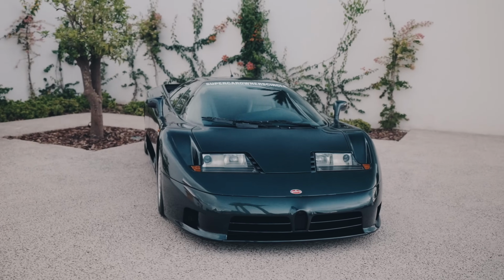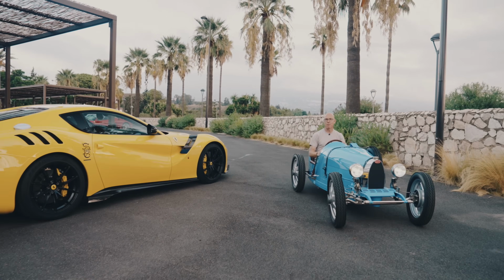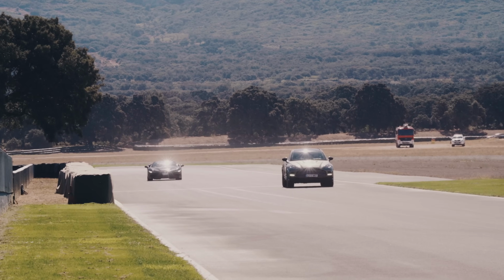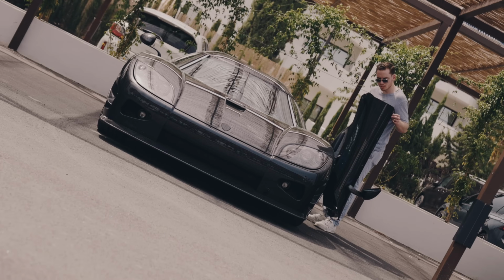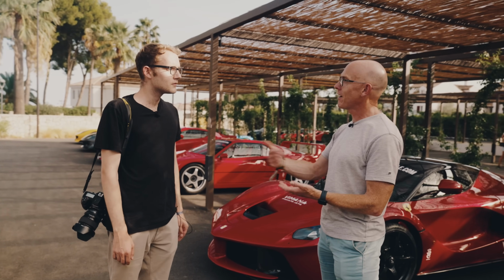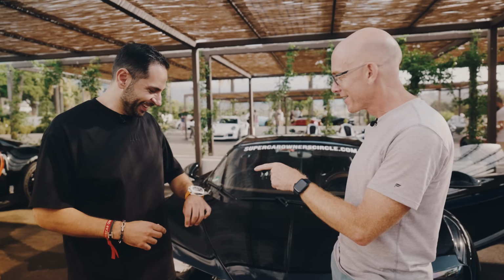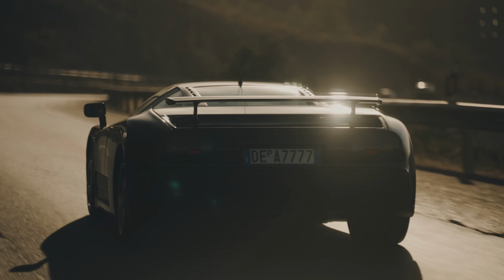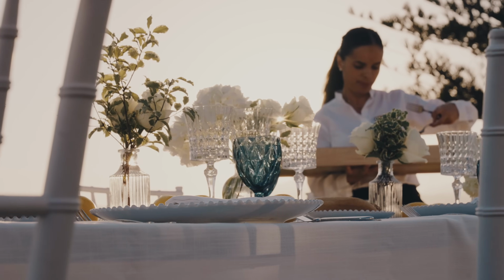Inside The World’s Most Exclusive Car Club | Top Gear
Join us as Top Gear takes you behind the curtain at The Supercars Owners Circle – an exclusive fraternity of discerning car collectors that, refreshingly, don’t mind getting their ultra-exclusive cars out of their temperature controlled humidor garages and take them for a good old thrashing.

And we're not talking any cars, we’re talking the crème de la crème of the Car World. There’s literally a slice of everything. From the modern hypersphere, to poster cars, golden oldies and icons. To even be considered for entry into this ultra-exclusive group you need more than £5million worth of cars. Which we don’t have.

But for one weekend Top Gear Magazine’s Ollie Marriage managed to sneak behind the red velvet rope to show you what this mad world is all about.